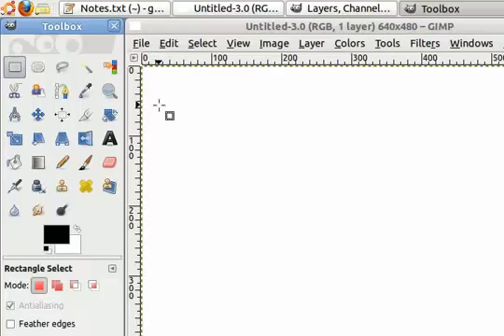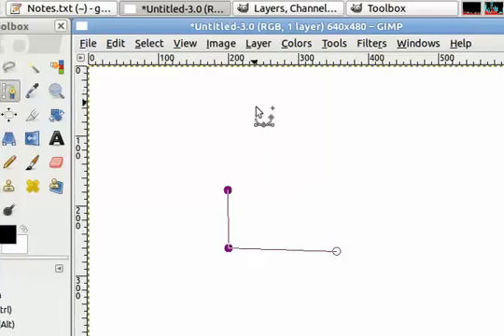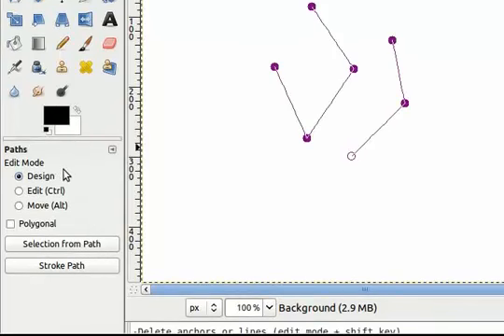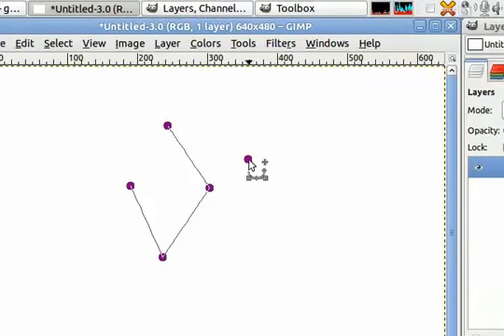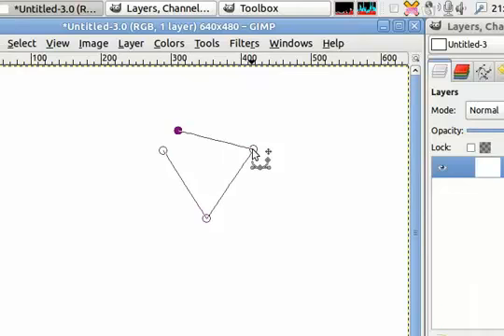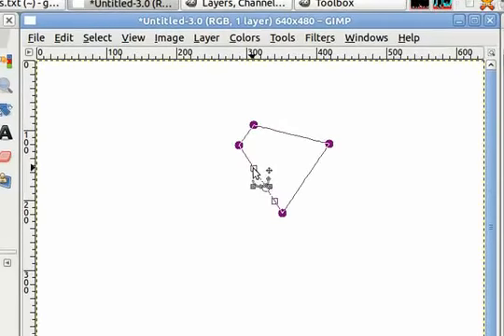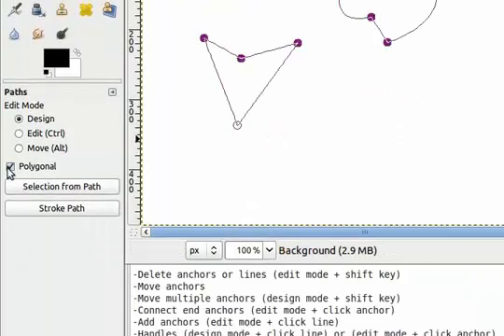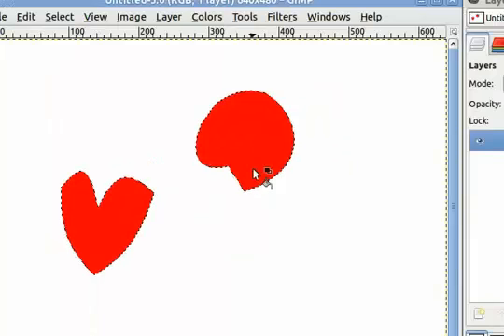Gimp - Paths Tool (1) - Introduction